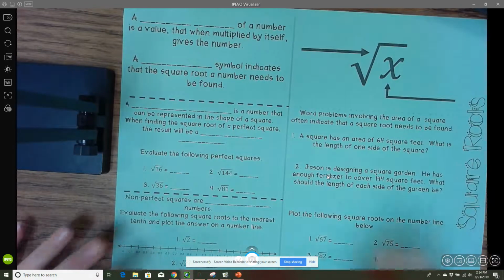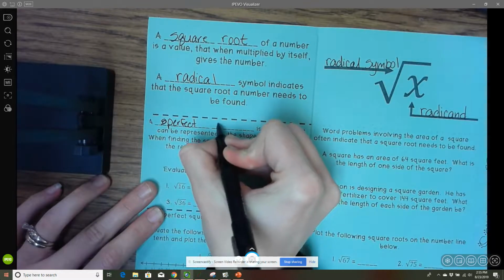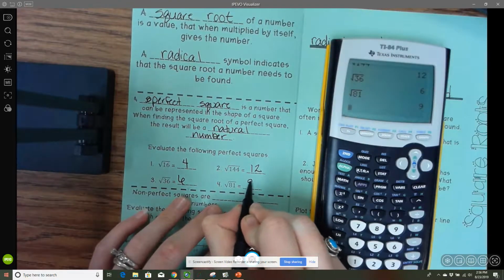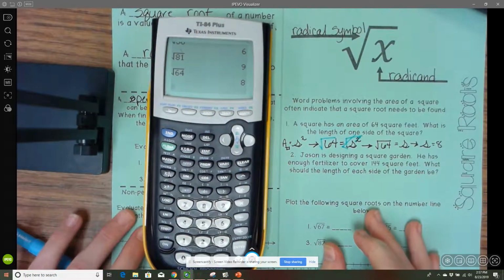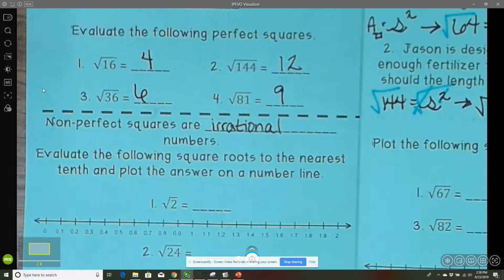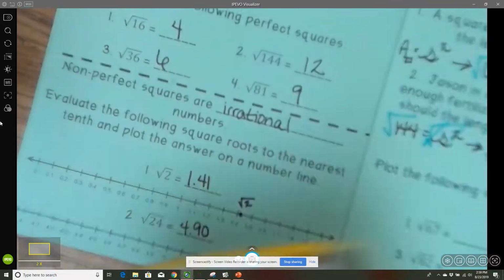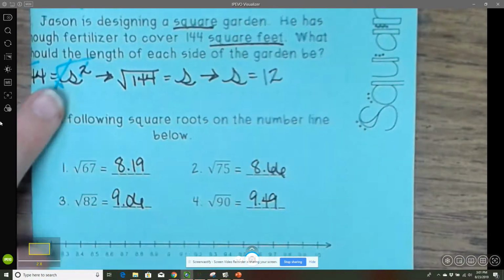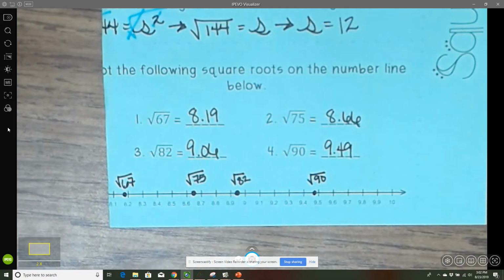What are Square Roots?